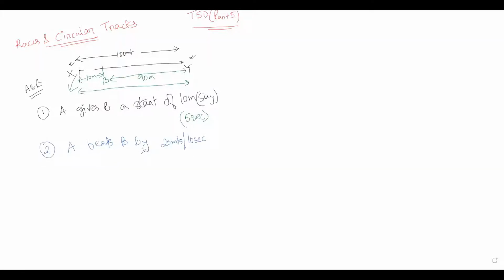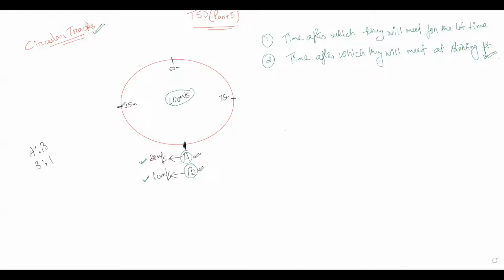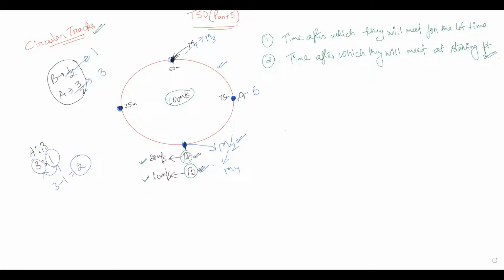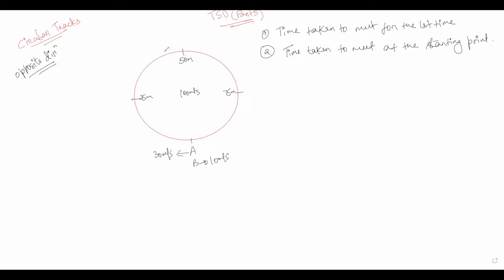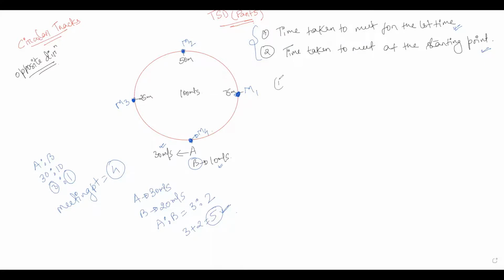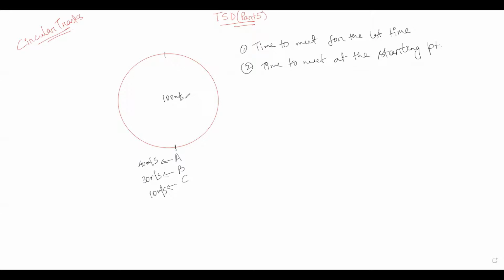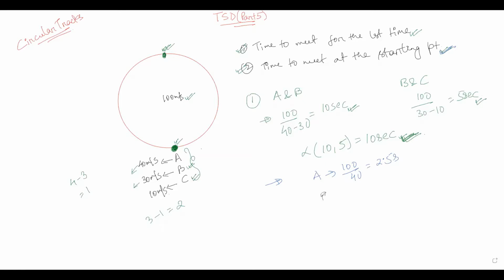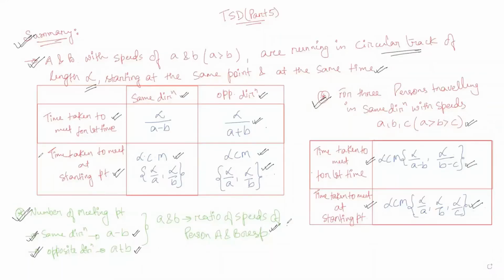Time, Speed & Distance (Part5) | Concepts of Races & Circular Tracks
In this video, I have explained the concepts of Races & Circular Tracks.
Do watch the previous videos to get a better understanding of this concepts.